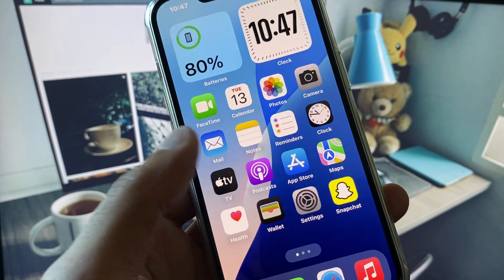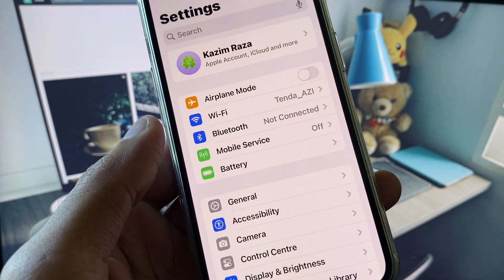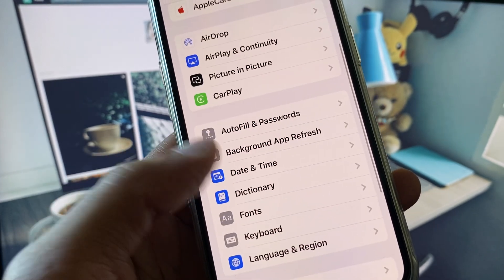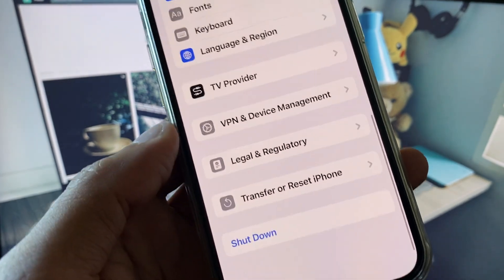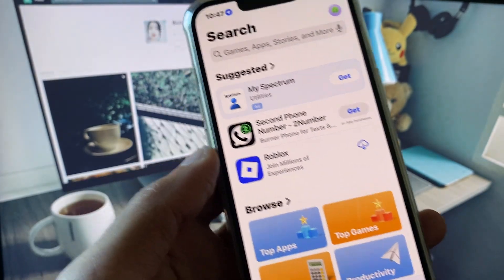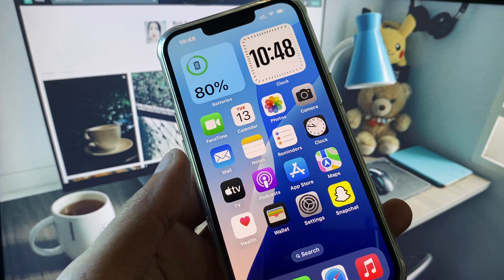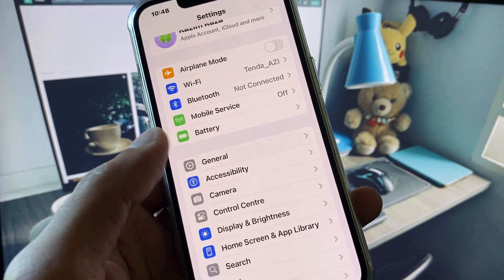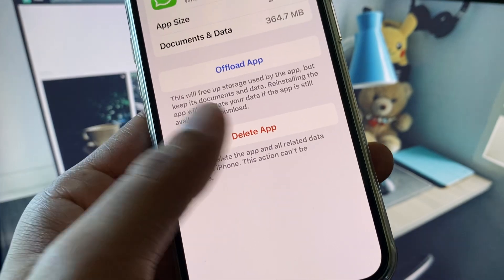How to Fix WhatsApp “Connecting” Problem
Is your WhatsApp stuck on “Connecting”? In this video, learn how to fix WhatsApp connection issues on both iPhone and Android. Follow these easy steps to get your app working again and start messaging without delays!